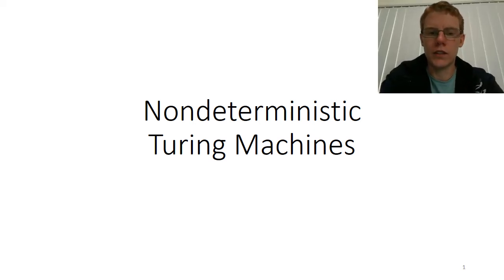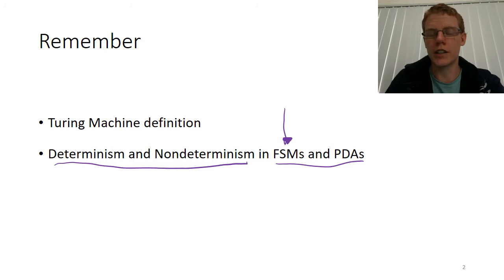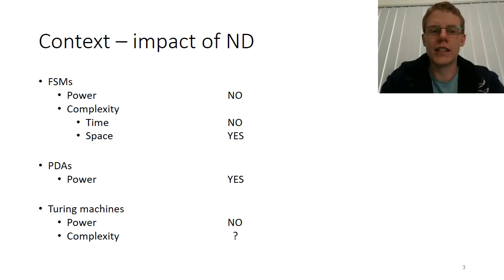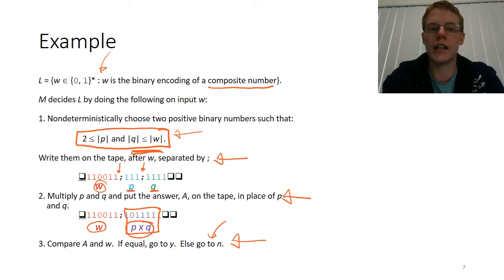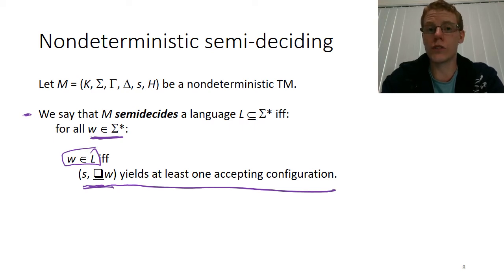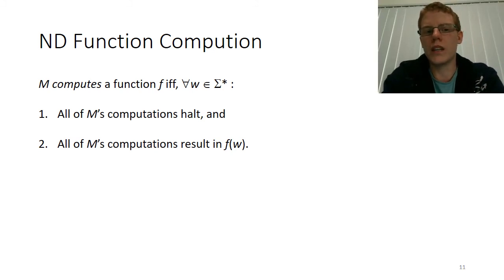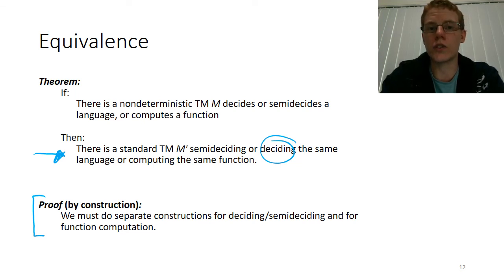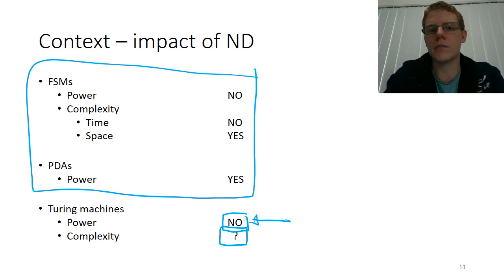[10b-1] Nondeterministic Turing Machines (COMP2270 - 2017)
Here we define how nondeterminism applies in Turing Machines, in particular for TMs which are deciding, semi-deciding, and which compute functions.